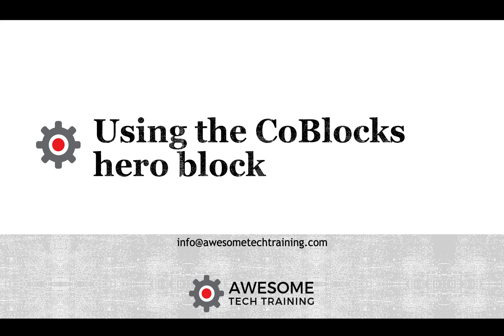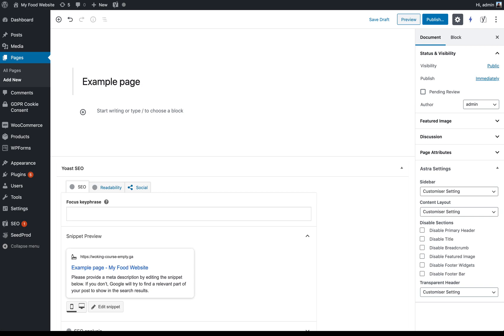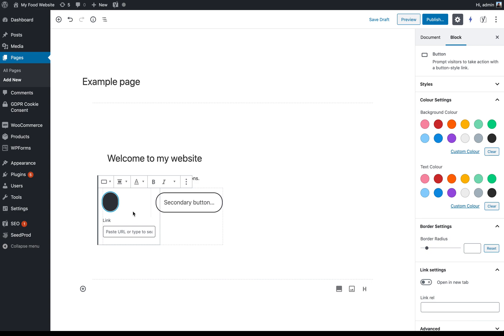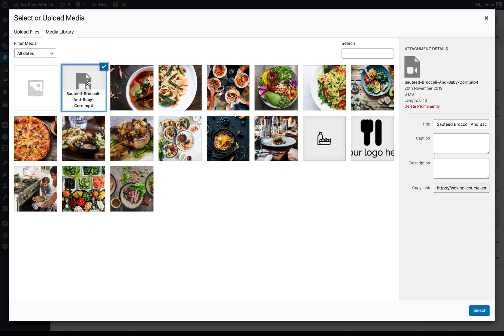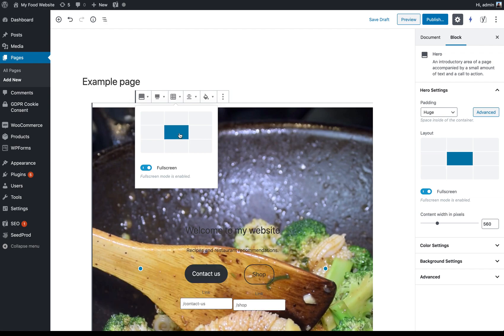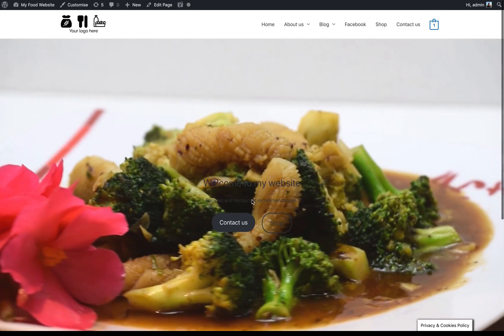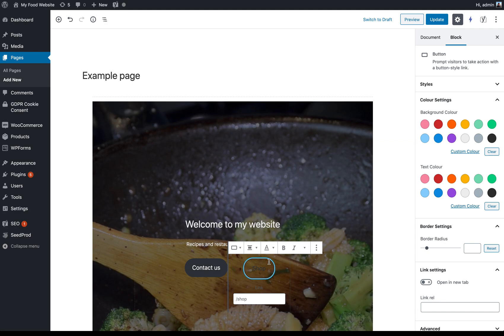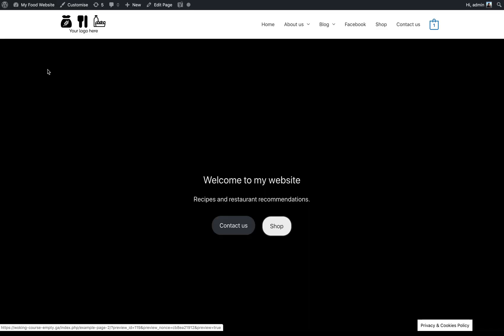Using the CoBlocks hero block to create a dynamic hero image on your home page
This video shows you how to use the Hero block from the CoBlocks Gutenberg plugin to build a dynamic full screen hero image for your website, including buttons, text and a video background.